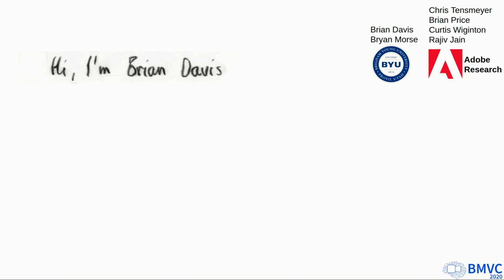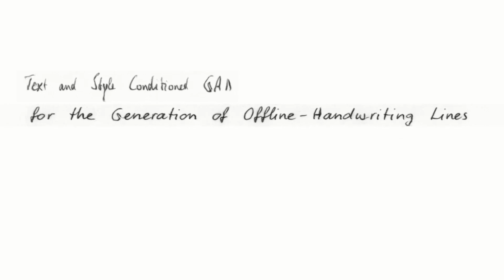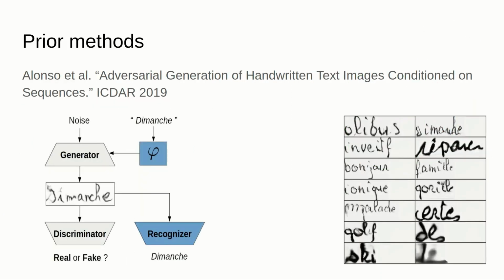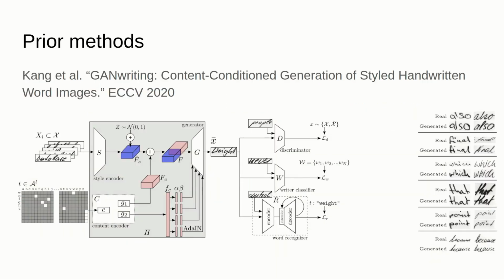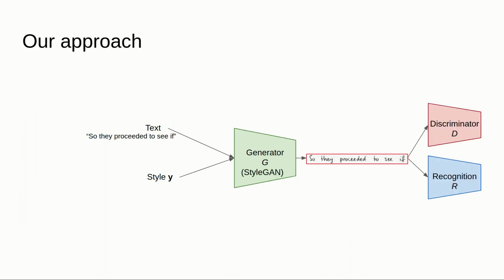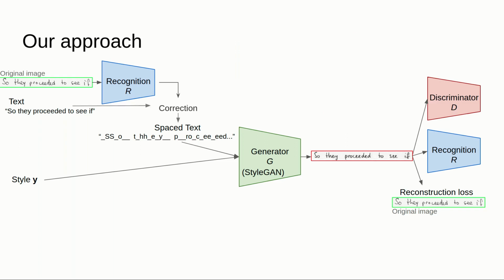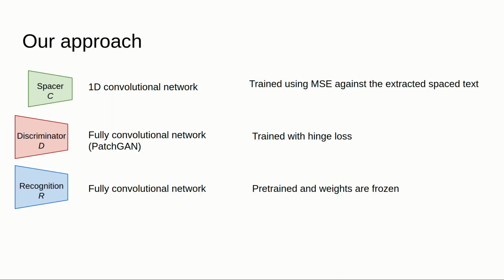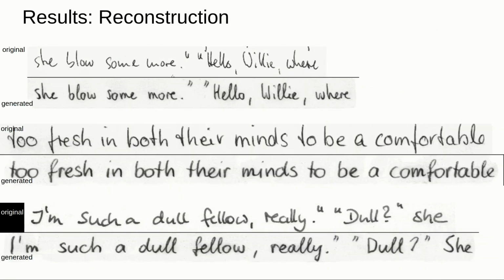Text and Style Conditioned GAN for the Generation of Offline-Handwriting Lines (BMVC2020)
BMVC 2020 presentation video.

This method generates handwriting line images given a style vector and artibrary text. It accounts for horizontal spacing differences that occur in different styles. We combine autoencoding, adverasrial, and recognition losses